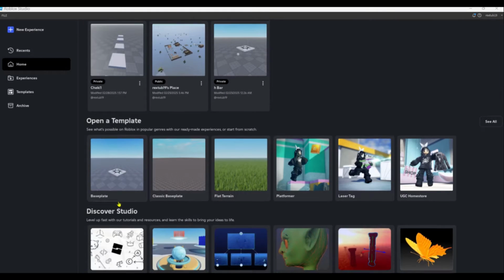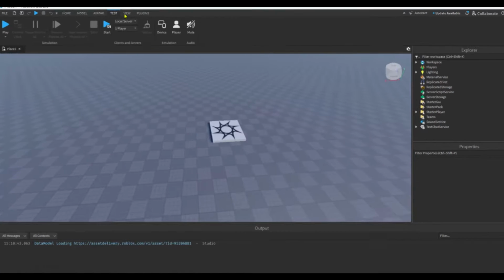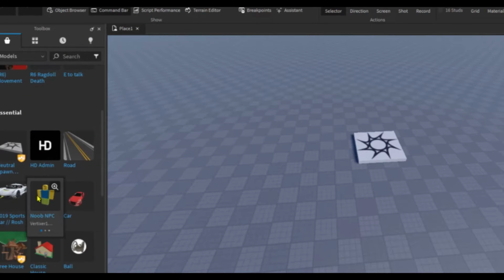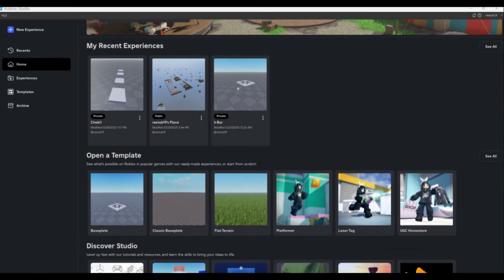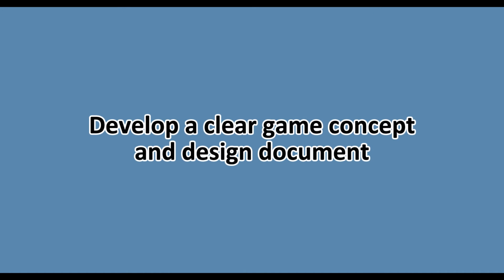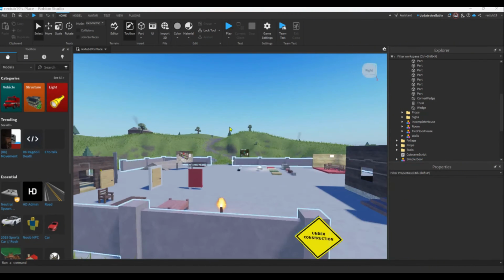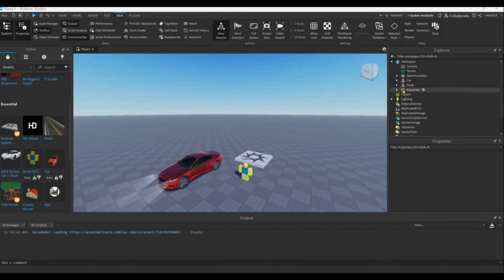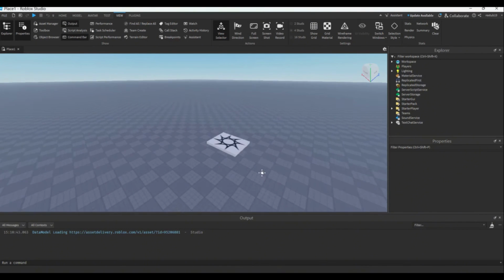Essential Tips for Roblox Game Developers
If you're diving into Roblox game development, this video is packed with essential tips to help you level up your skills. From designing engaging gameplay to debugging smarter and collaborating with others, these insights are perfect whether you're just starting or already building games. Learn what separates good games from great ones and how to avoid common beginner mistakes.

🔐 Secure Your Online Activity with NordVPN:

30-day money-back guarantee
Starting at just €3.09/month (instead of €11.59)!